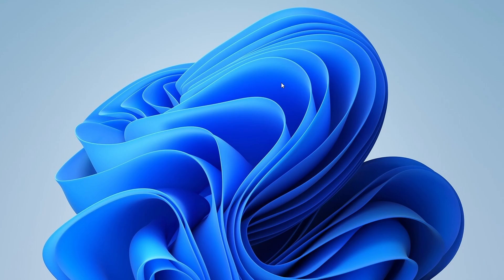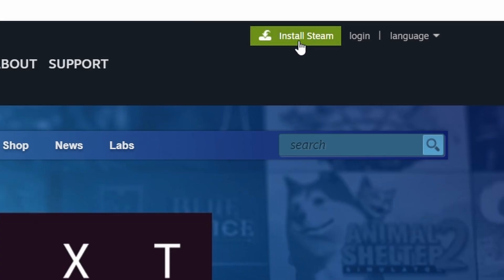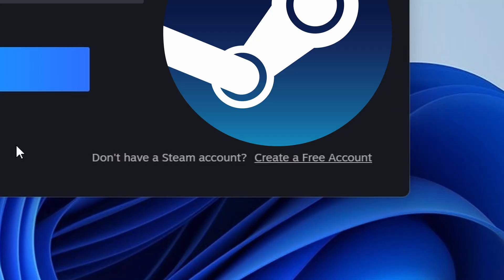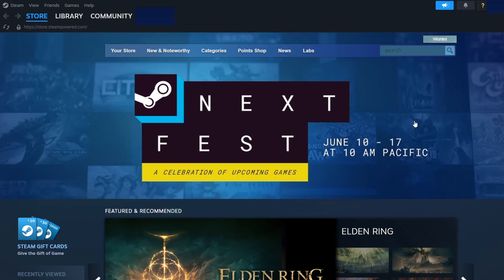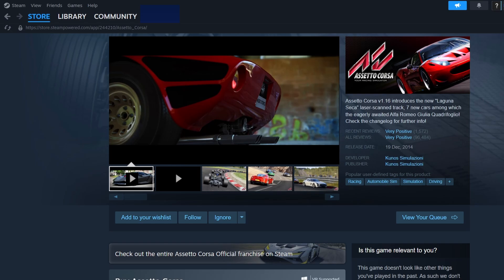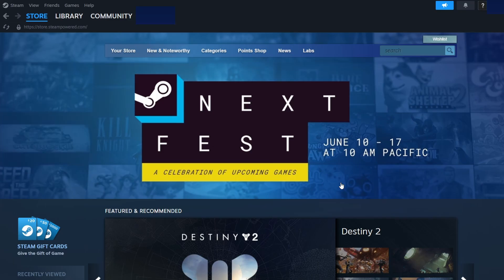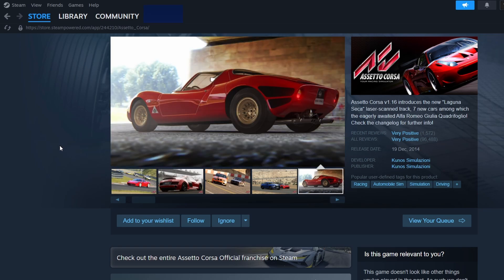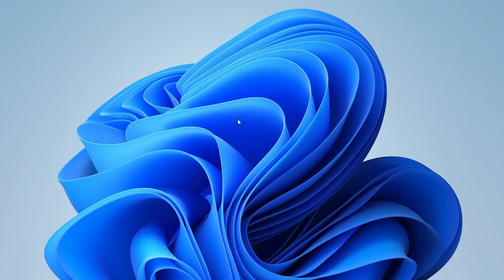How To Download Assetto Corsa In PC | Assetto Corsa Install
Today, I'm going to show you how to download Assetto Corsa in your PC.

Gaming Keyboard
Gaming Mouse